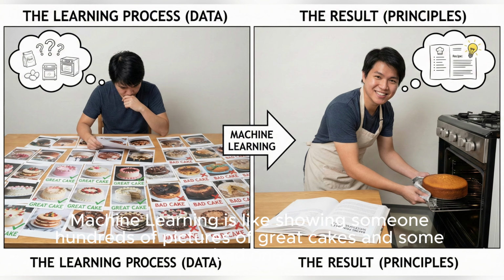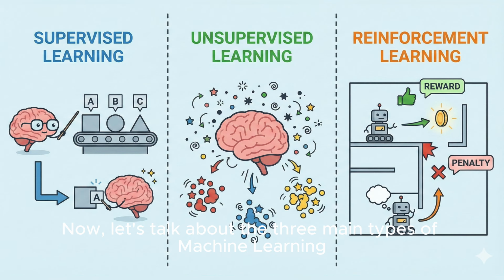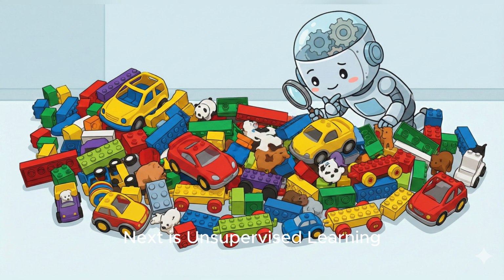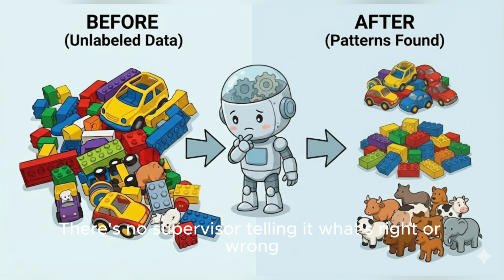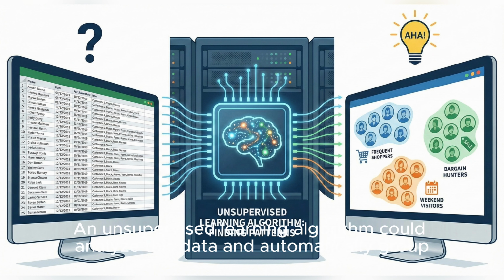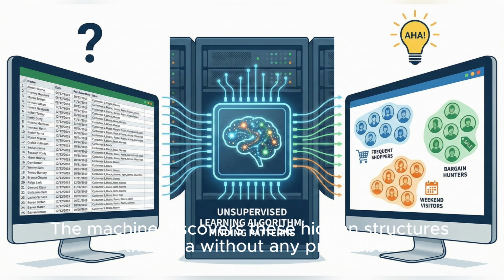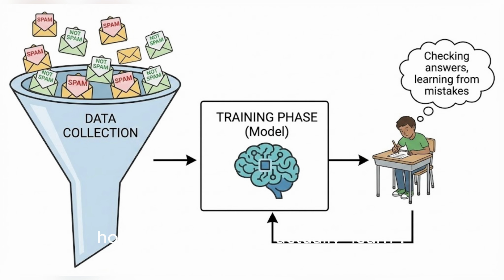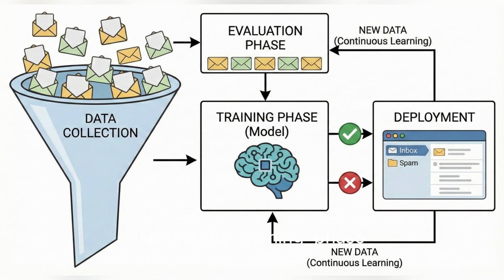Machine Learning Explained Simply (No Math, No Jargon)💡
Machine Learning is everywhere - from Netflix recommendations to spam detection - but what does it actually mean?

In this video, I explain what Machine Learning is in simple terms, designed especially for beginners and tech enthusiasts. We’ll break down complex ideas using real-world examples, analogies, and visuals, without heavy math or jargon.

In this video, you’ll learn:

What Machine Learning really is

How Machine Learning is different from traditional programming

Types of Machine Learning (Supervised, Unsupervised, Reinforcement Learning)

Real-world examples like Netflix, email spam filters, and self-driving cars

Why Machine Learning matters in today’s tech world

Whether you’re a student, developer, or just curious about AI, this video will give you a clear foundation to start your ML journey.

Data Science
Software Engineering life
Silicon Valley tech events & vlogs